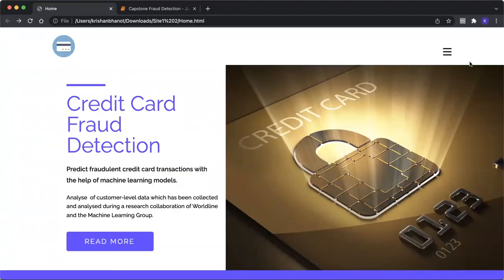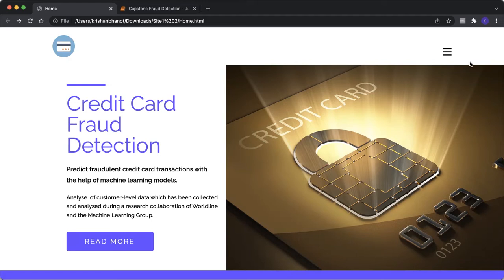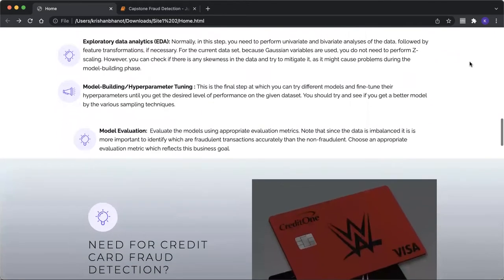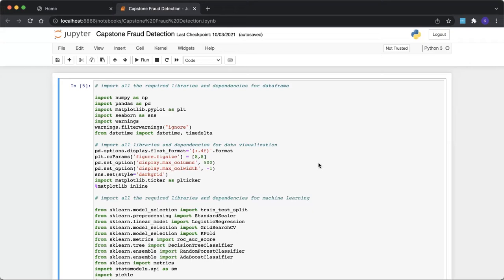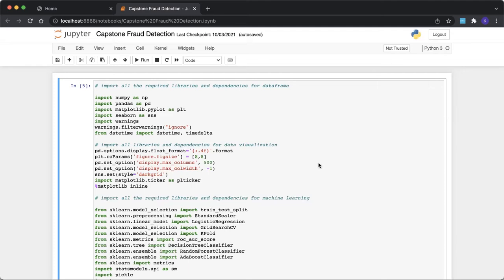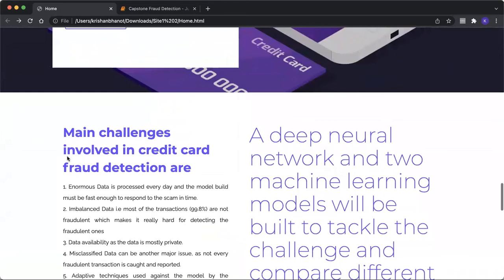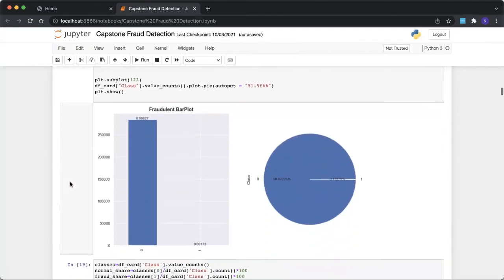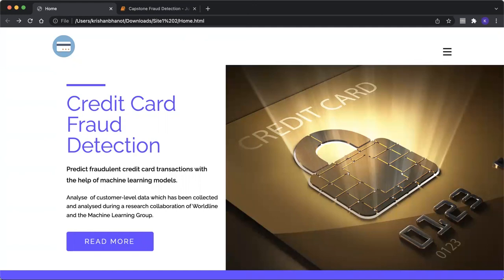Credit Card Fraud Detection using ML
This capstone project is made by the following students of Thapar Institute of Engineering & Technology under the mentorship of Dr. Manu Bansal :

Kritika
Seh Kansal
Raghav Bansal
Krishan
Dhruv